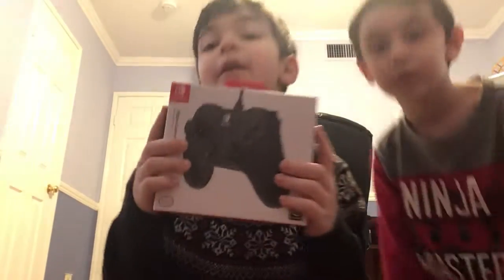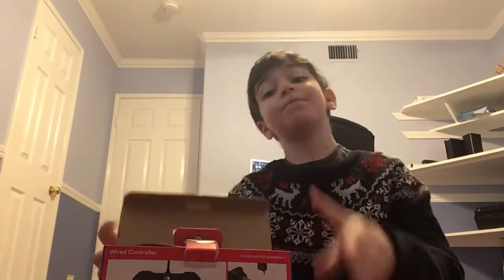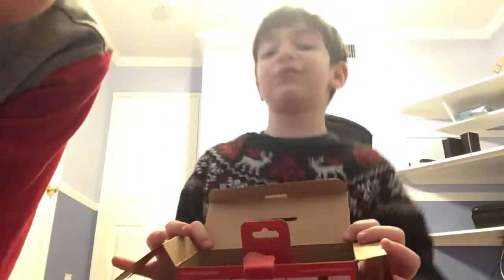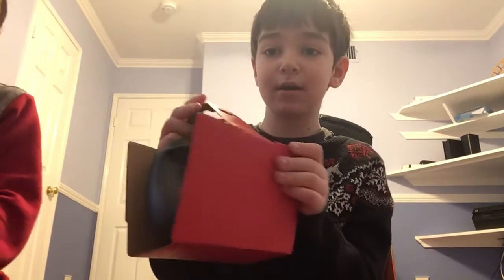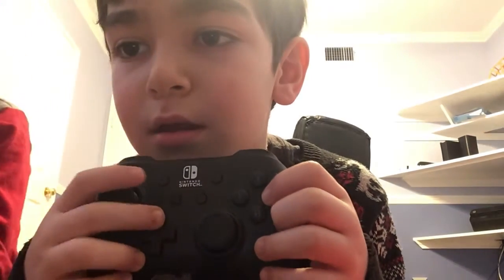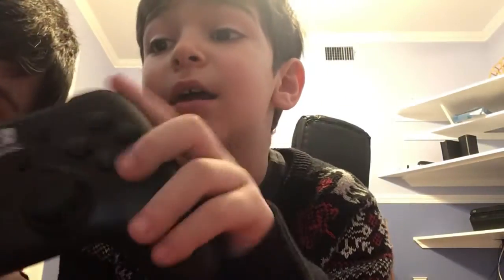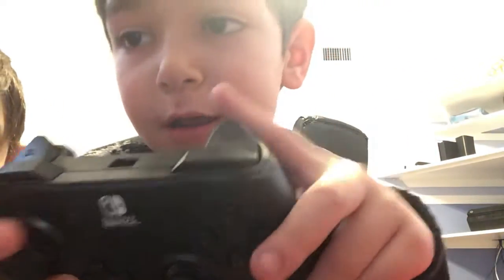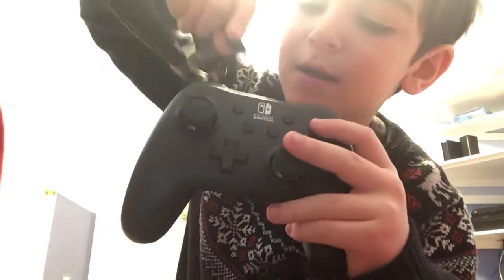I’m boxing A Nintendo switchControllerI bought it from Walmart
It’s pretty cool right it was $19 that was a lot but my dad bought it and is at Walmart and make sure to subscribe before I slap you in the face subscribe now